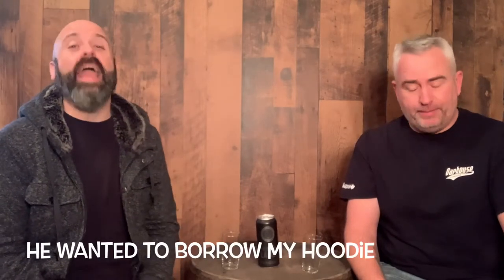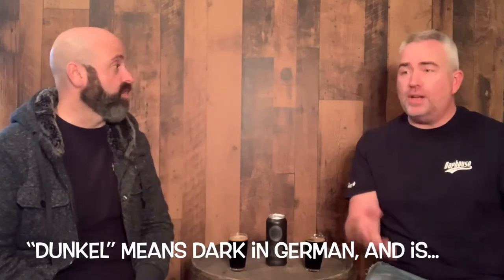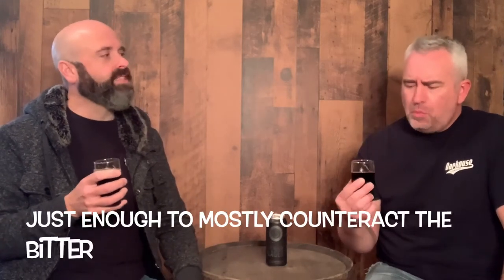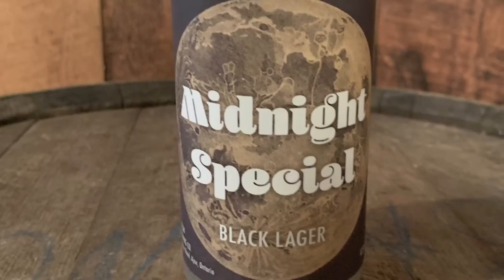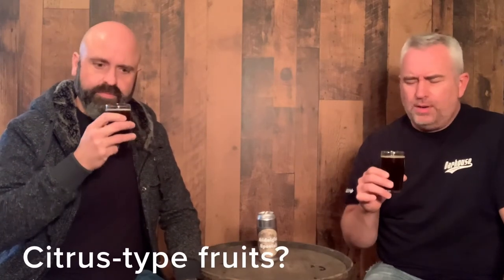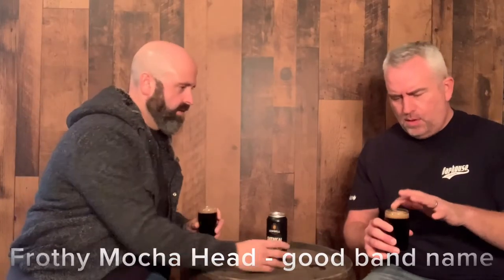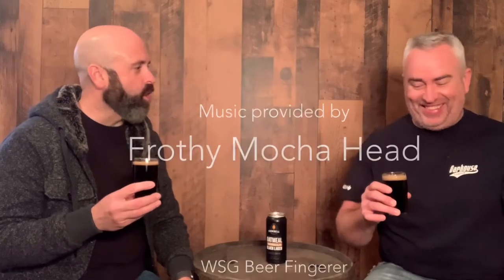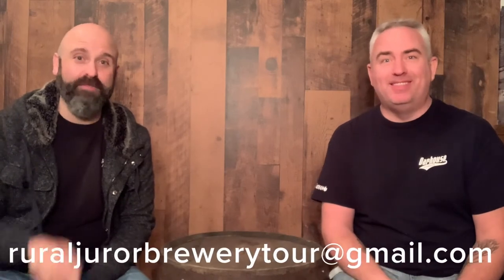Black Lagers - Ep 27 - Rural Juror Brewery Tour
The Black Lager - Silver Smith Brewing

Midnight Special - Falcon Brewing

Oatmeal Vanilla Black Lager - Cowbell Brewing